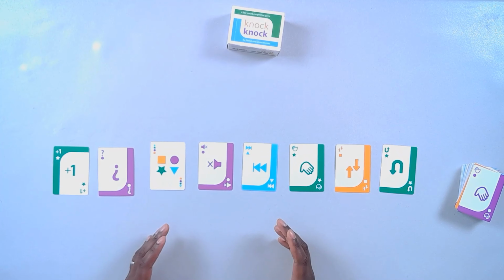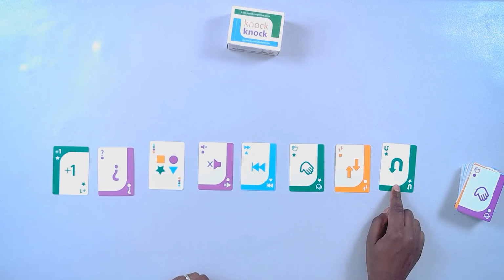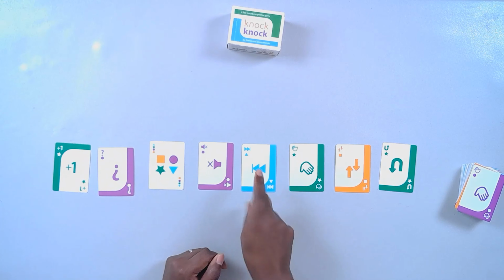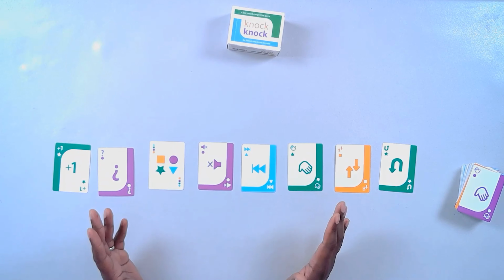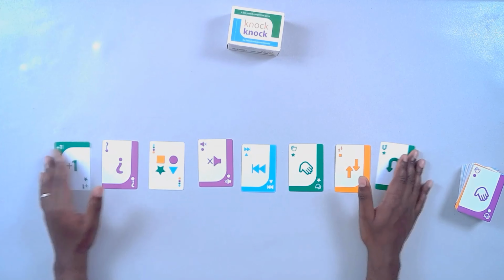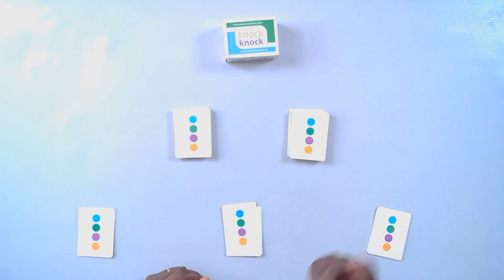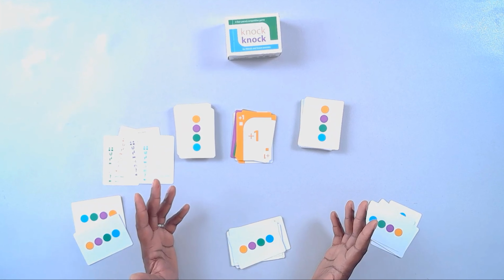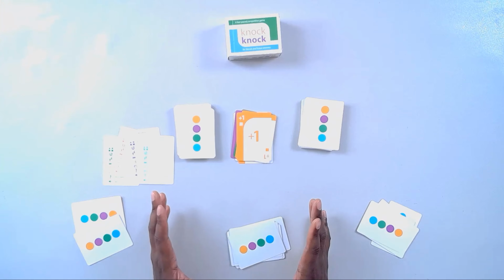Knock Knock Card Game Review | ...One's Here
Aaron reviews the potential enemy-making hand-management, take that game Knock Knock from Trinity Craft Games.

00:00 Intro
03:18 Rules
03:55 Turn Examples
06:07 My Thoughts
08:00 Wrap-up

Full Disclosure: This game or prototype was provided to GameEnthus by the PR rep, publisher or developer.
Genre/Mechanisms: hand management, take that
Designer(s)/Developer(s): Matthew Wyatt
Artist(s): Chris Levin
Publisher: Trinity Craft Games LLC
Platform(s): a flat surface
Player(s): 3-10 players
Publisher Age Recommendation: 10+
Play Time: 5-15 min
Price:  $20

Want to send us something to play or cover etc.:
GameEnthus

Matthew Wyatt, Chris Levin, Knock Knock, Trinity Craft Games LLC, hand management, take that, card games, board games, Uno,